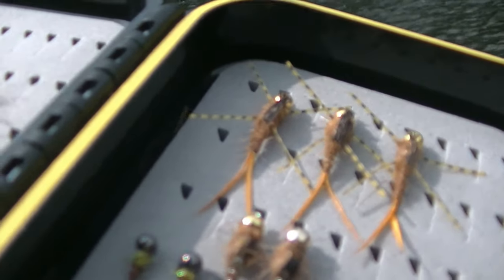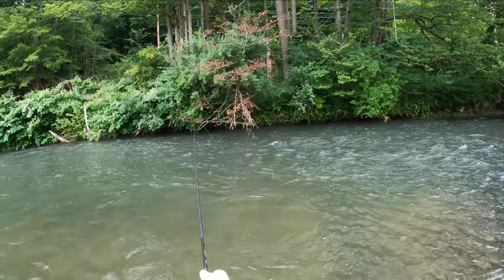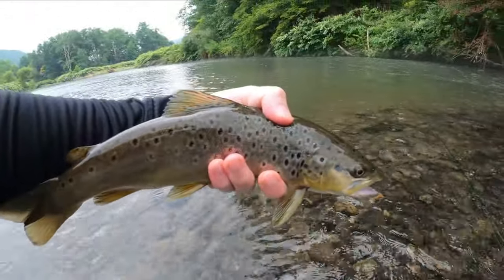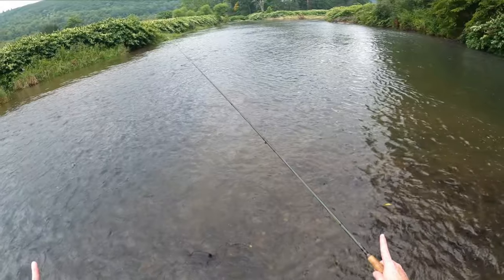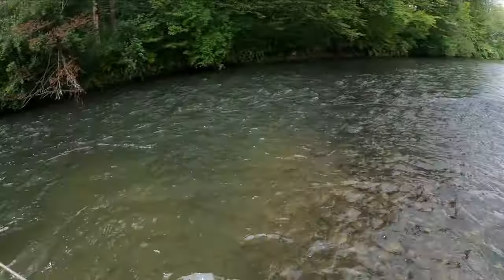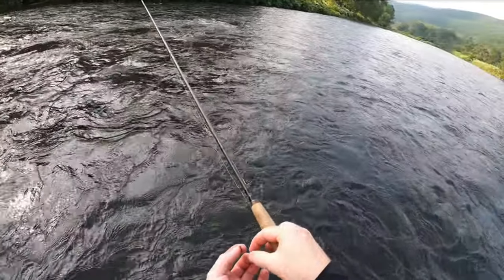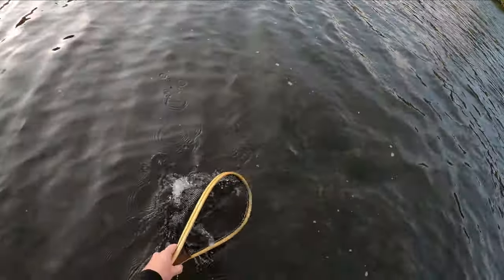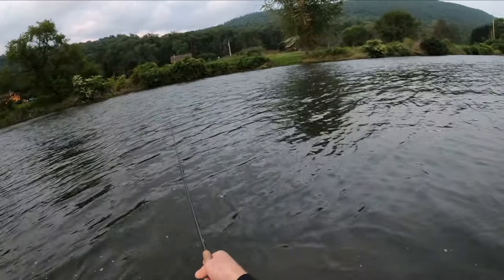The Largest BROWN TROUT I Have Ever Seen | Delaware River Fly Fishing